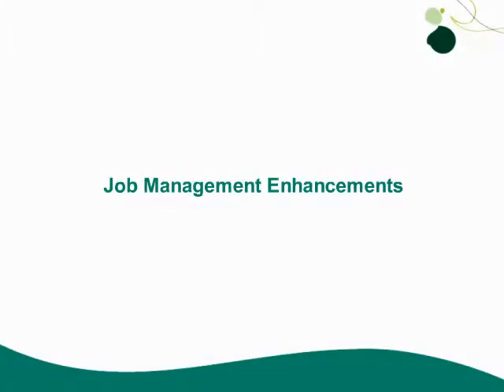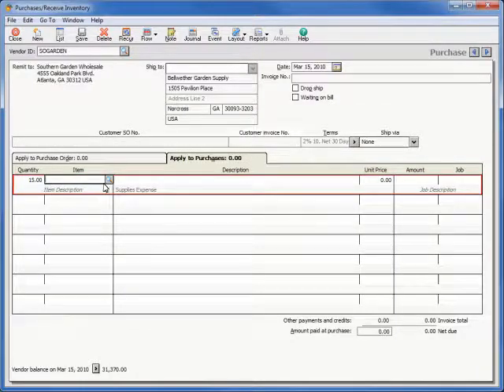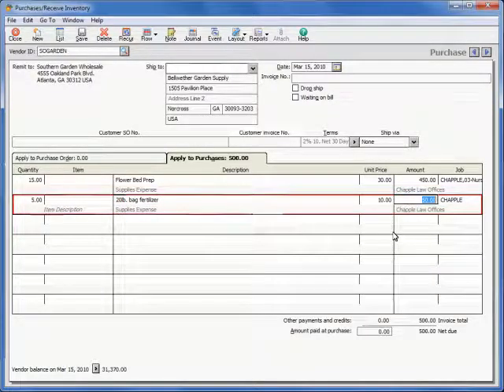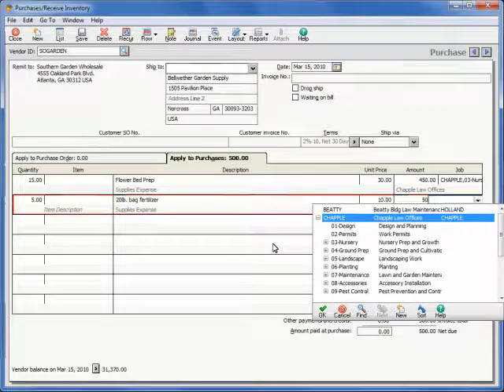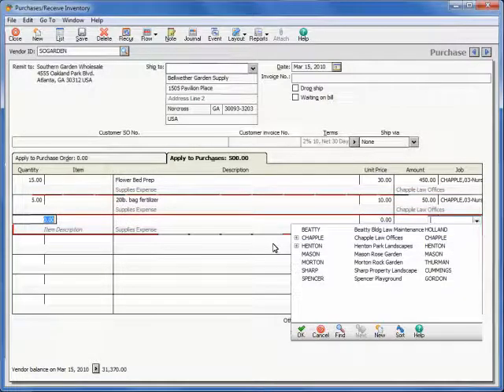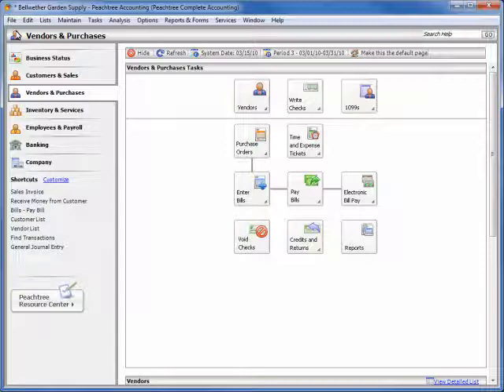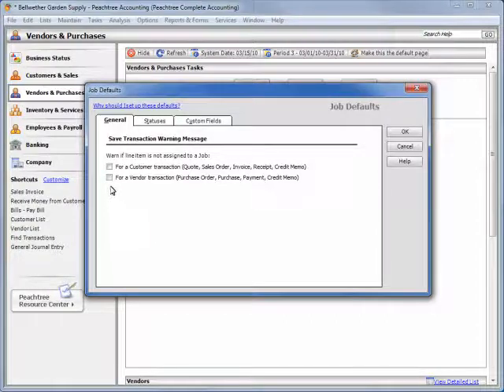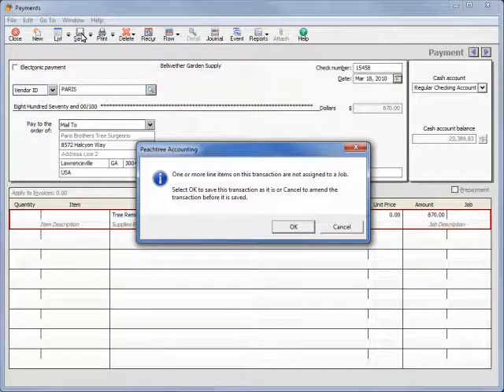Job Management Enhancements Tutorial: Sage Peachtree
Learn about Job Management enhancements in Sage Peachtree 2011 that includes selecting jobs on transactions, and setting a warning if a job is not selected.

For more information on Sage Peachtree, or for additional Help & Support,